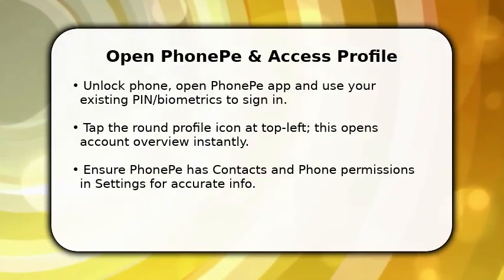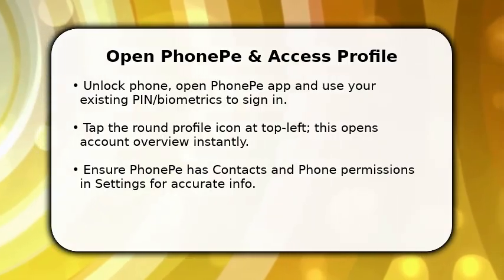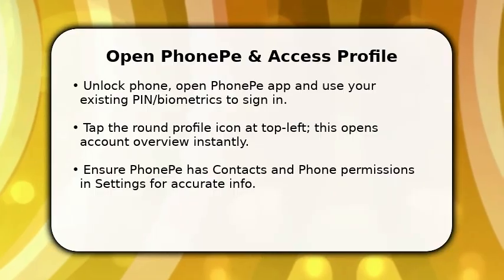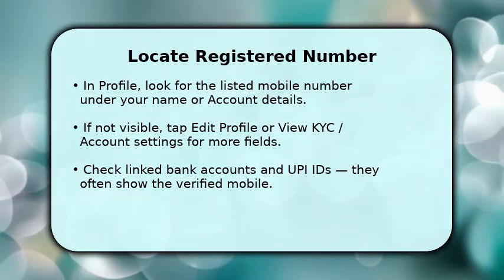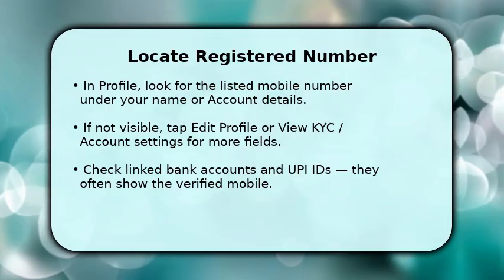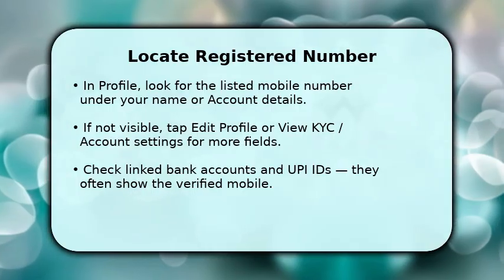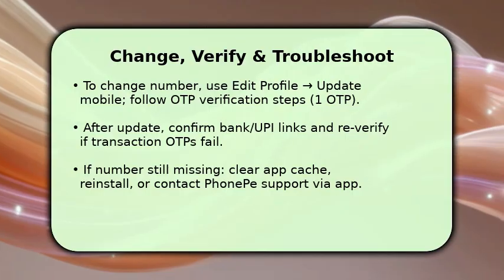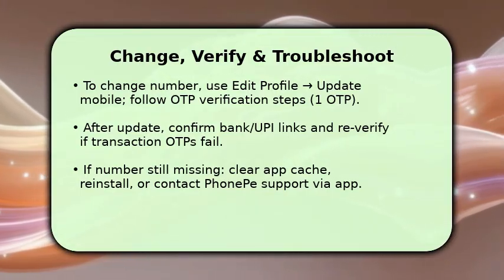How to Find Phone Number in Phonepe - Full Guide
Discover the step-bythy process of locating a phone number on PhonePe with our comprehensive guide.

PhonePe, find phone number, contact lookup, phone directory search, locate contacts, Phpe user account, call someone on PhonePe, accessing numbers, quick find contact method, using Phpe app